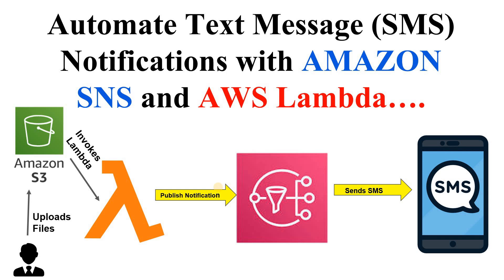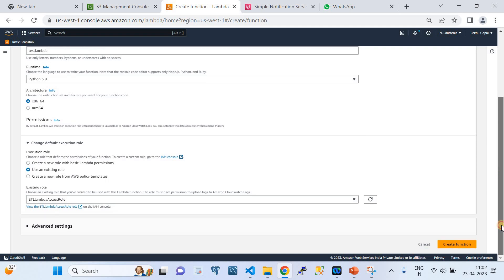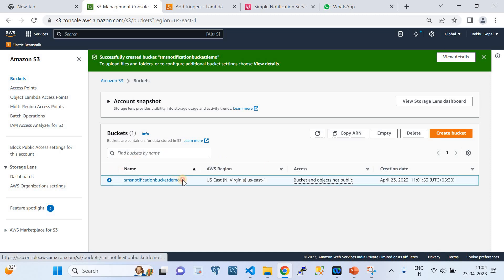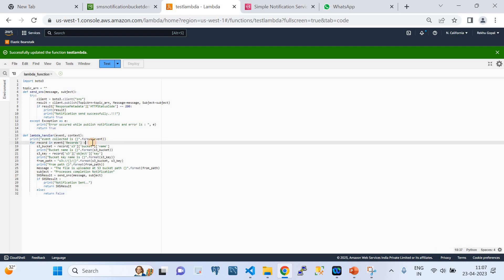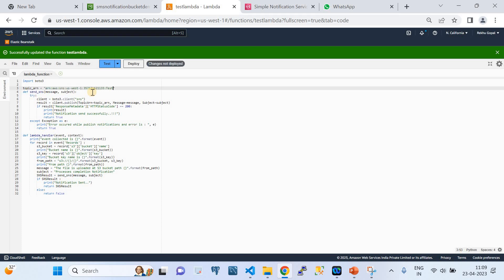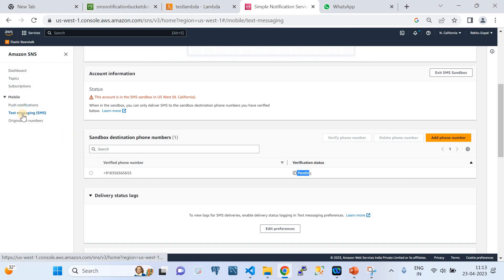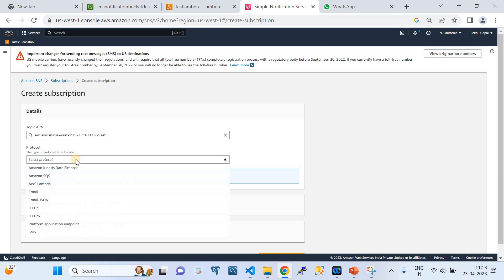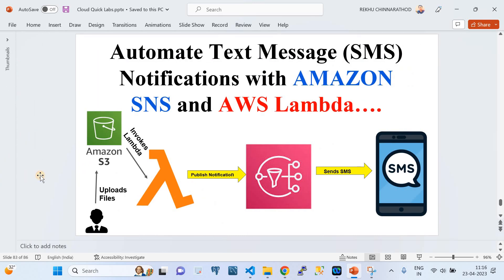How to Automate Sending Text SMS Notification to Phone Number Using Amazon SNS and AWS Lambda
If you're looking for an efficient and scalable way to send text message notifications to your users or customers, Amazon SNS and AWS Lambda are the perfect tools for the job. In this step-by-step tutorial, we'll walk you through the process of setting up a fully automated system for sending SMS notifications. We'll cover everything from creating an SNS topic and Lambda function to configuring SNS to trigger the function when new messages arrive. By the end of the video, you'll have a solid understanding of how to use these powerful AWS services to streamline your communication workflows.